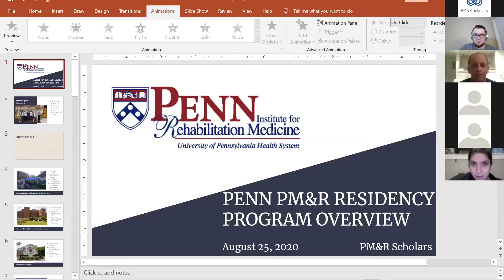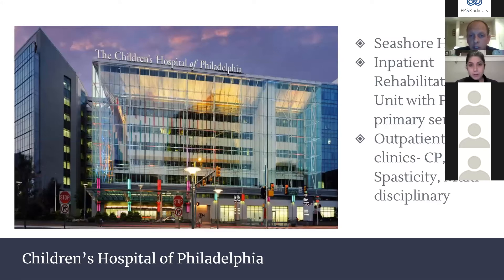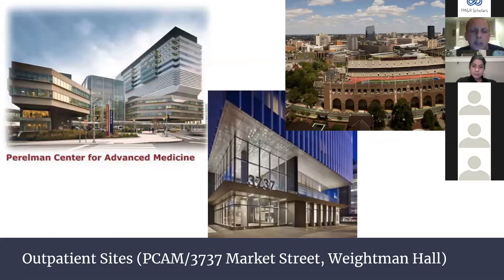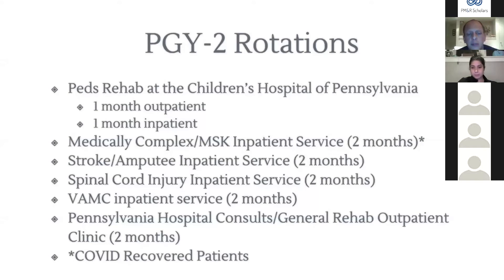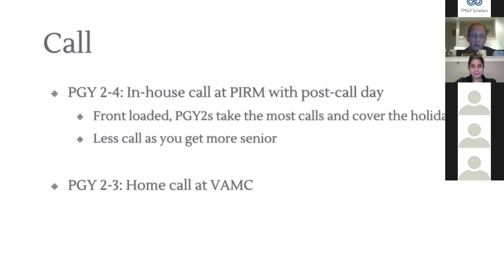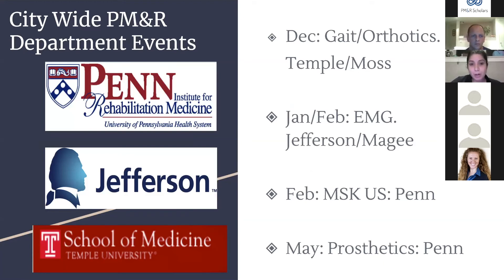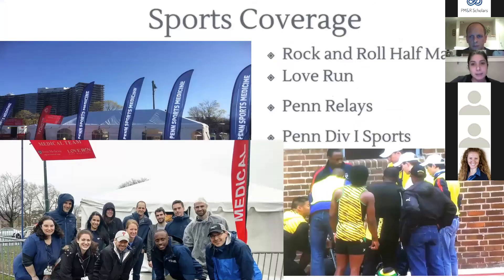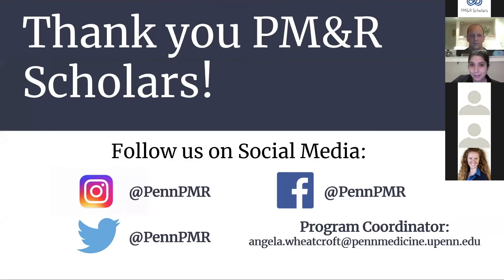Virtual Residency Fair - University of Pennsylvania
University of Pennsylvania PM&R joined us to discuss their residency program.